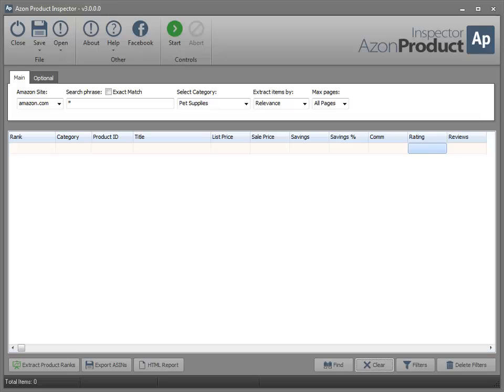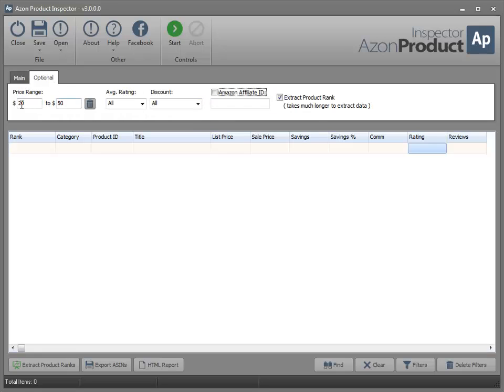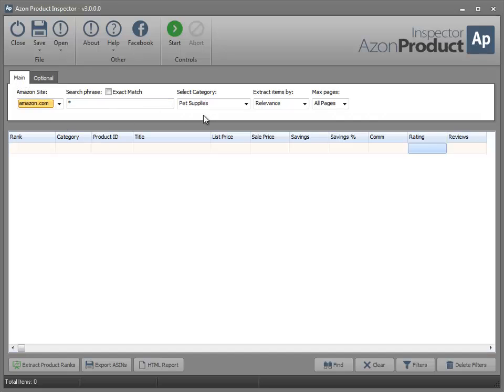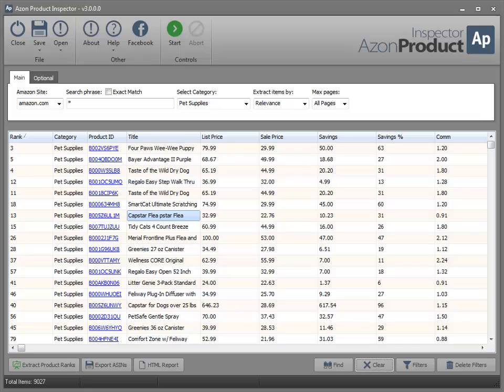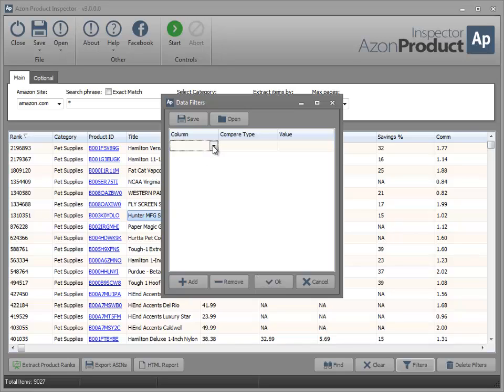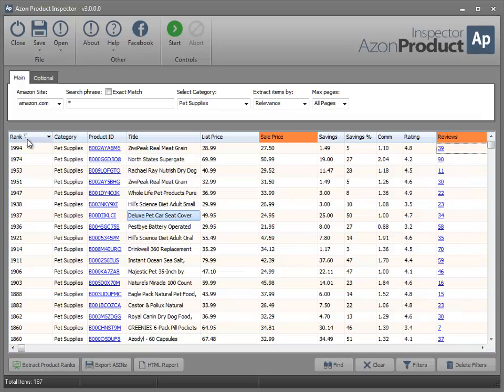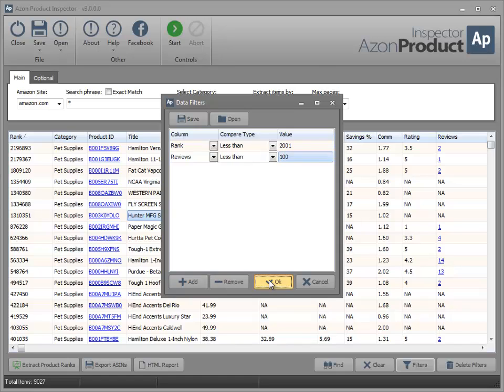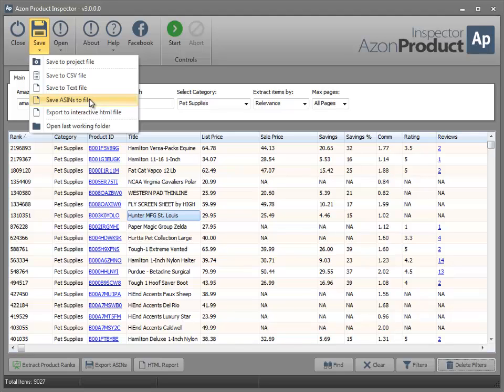Azon Product Inspector 3 0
How to leverage Azon Product Inspector 3.0 to discover good products to sell on Amazon as your own PLR products